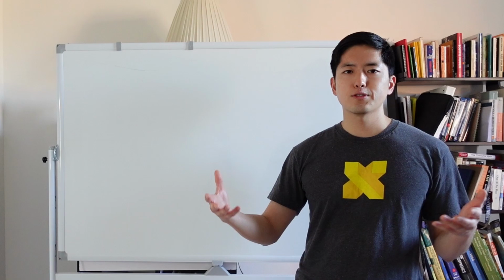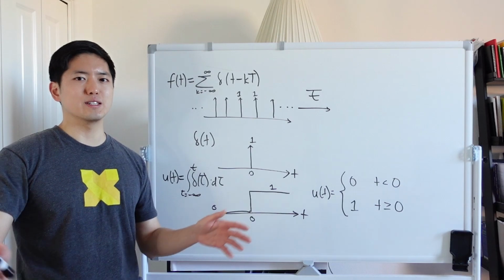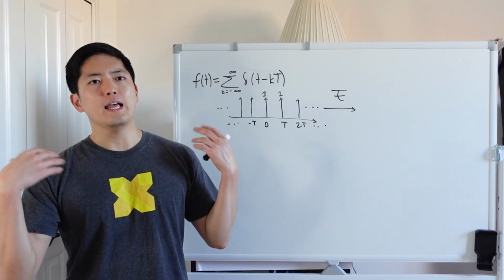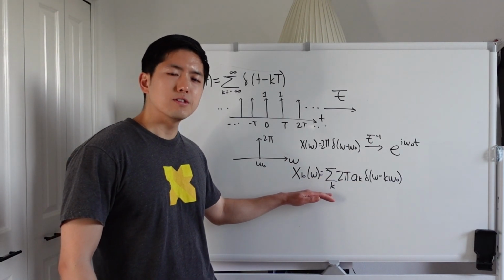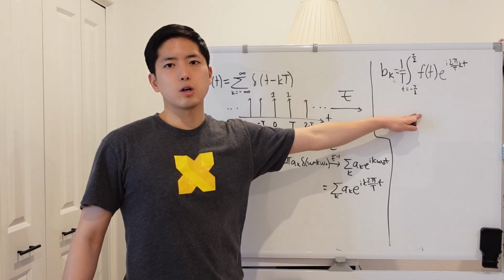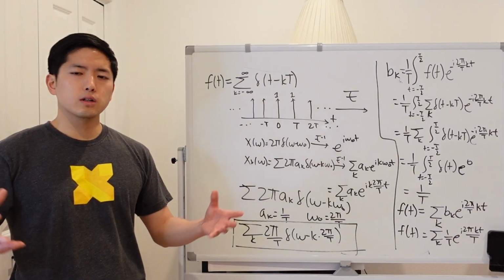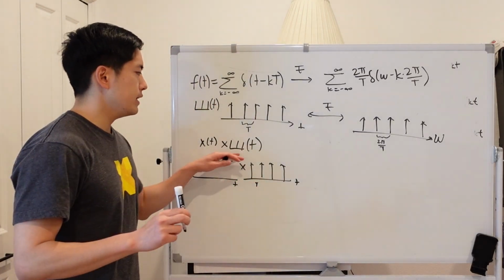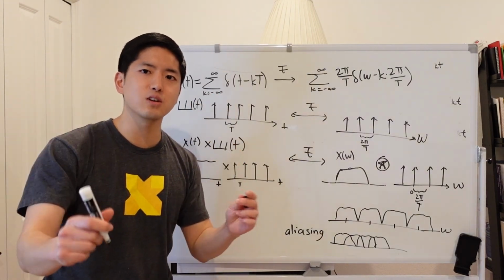The Concept that Every Electrical Engineer should know | Fourier Transform of Impulse Train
I talk about one of the most important EE problems you learn in school, as well as the tricky and cool method in which you solve this problem. I also explain why the result of this problem has important implications. I learned this in my introductory signal processing course but I saw this exact question years later in my Stanford PhD Quals Exam. This concept is also something hardware and circuits people will also use, not just signal processing folks. Bottom line, this is important. Hope you enjoy.

00:00 Introduction
01:18 Impulse Function (Dirac Delta) Quickie Intro
04:13 1st Attempt at Problem
06:49 Fourier Transform vs Fourier Series
07:49 2nd Attempt at Problem
17:34 Why this result is important